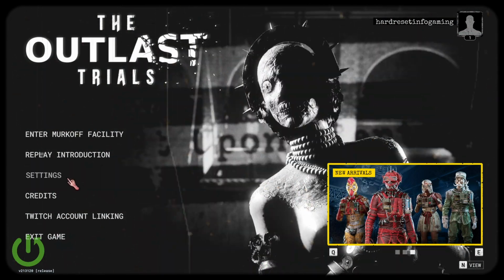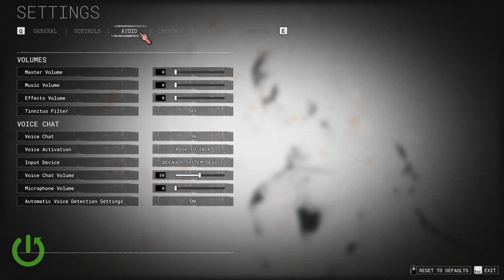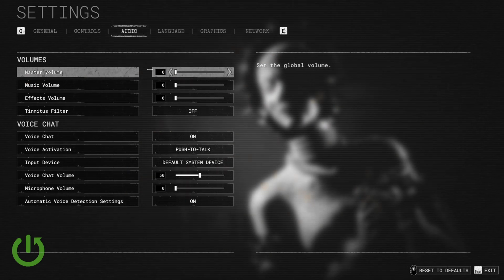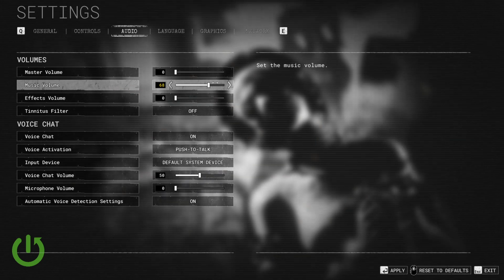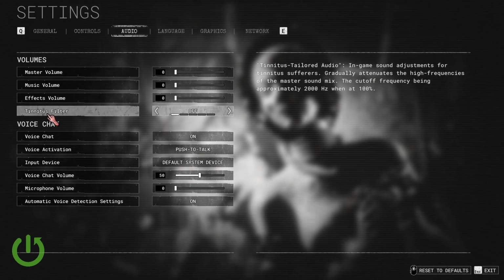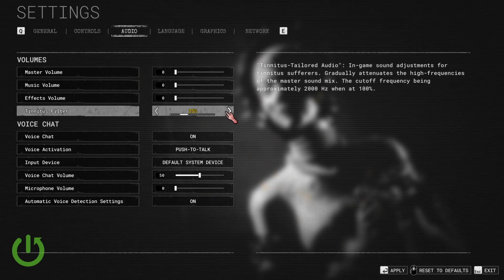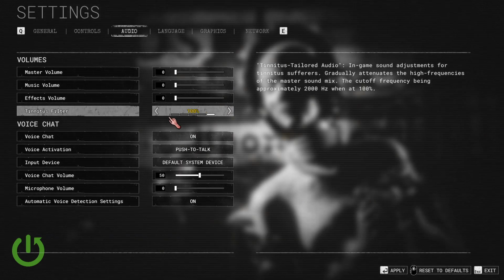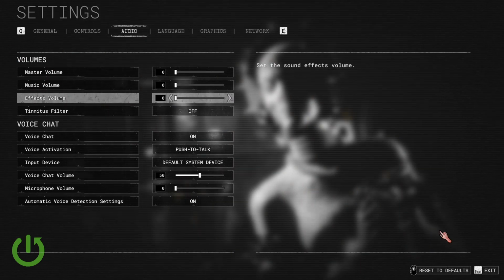The Outlast Trials – How to Change Audio Settings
In this short video I show you how to change the audio settings in The Outlast Trials. You will see where to open the Settings menu, how to go to Audio, and how to adjust Master Volume, Music Volume and Effects Volume. The video also explains the Tinnitus filter and its 25/50/75/100% options so you can enable or disable it for a more comfortable audio experience while playing The Outlast Trials.

How to change the audio settings in The Outlast Trials?
How to enable the Tinnitus filter in The Outlast Trials?
Where is the Audio menu in The Outlast Trials?

0:00 Intro
0:05 Open Settings and go to Audio
0:15 Adjust Master, Music and Effects volume
0:31 Tinnitus filter explained (25/50/75/100%)
0:37 Apply changes and save settings
0:49 Outro